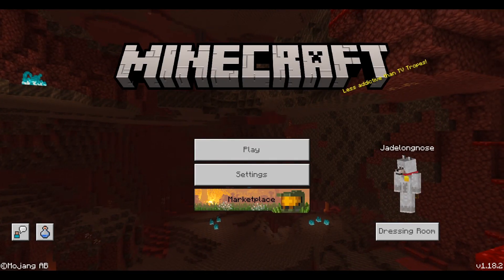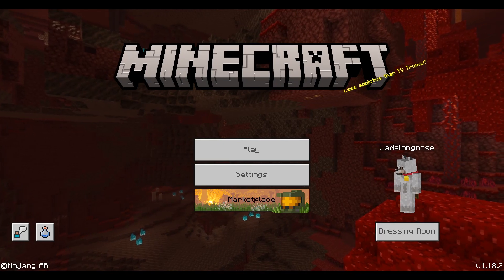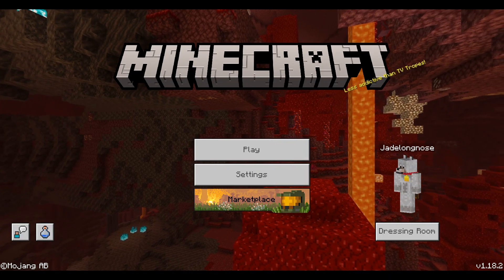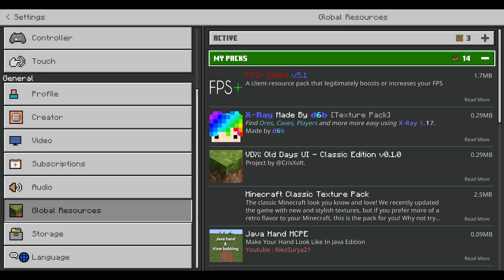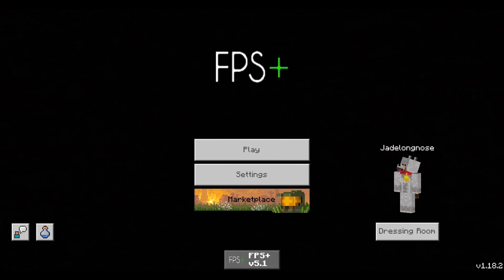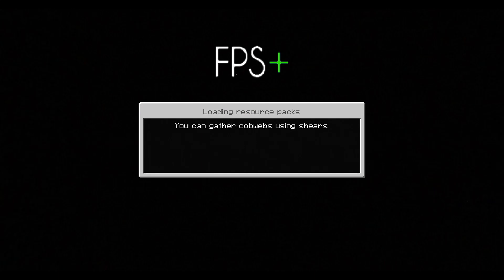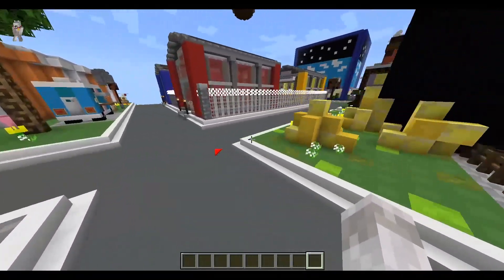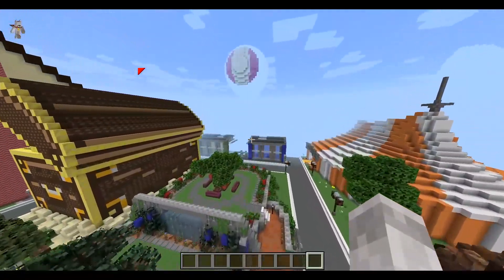FPS Boost for MCPE 1.18+ | Zexus Client v4.1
Today I show you how to get more FPS in MCPE with Zecus client / fps+

Like, Sub and Crash The Bell